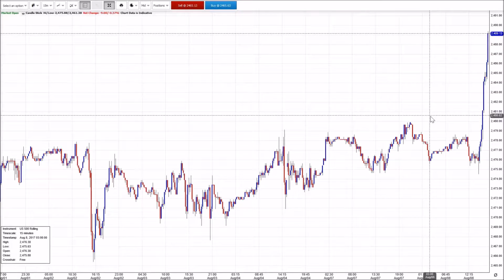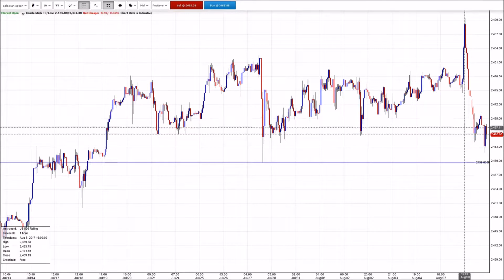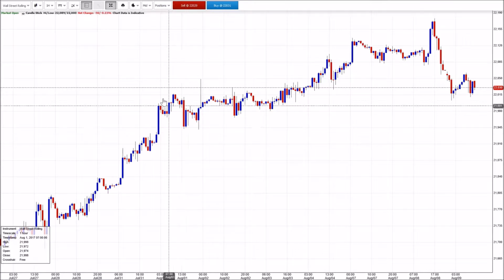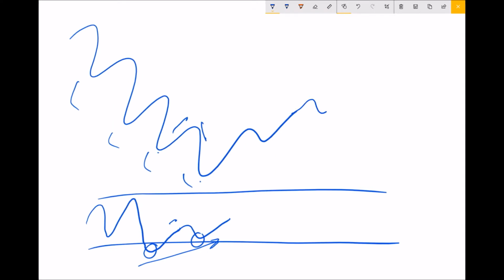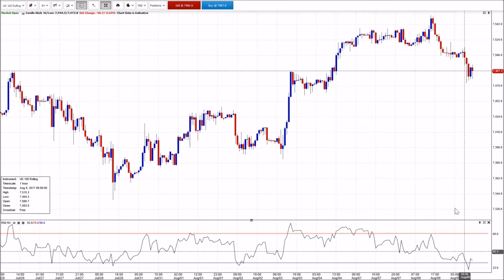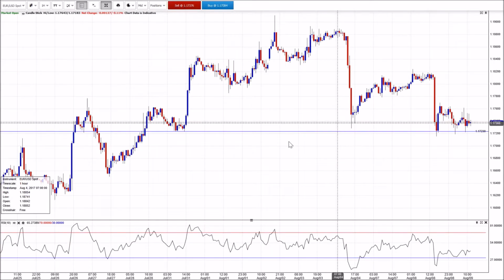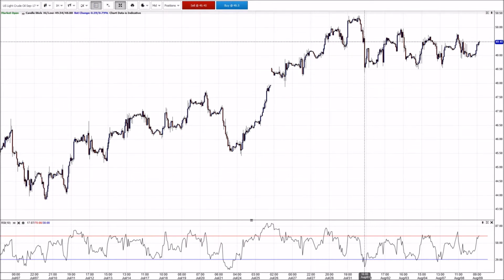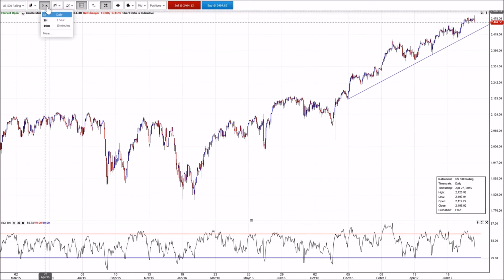Market Outlook & using oscillator divergence - David Jones